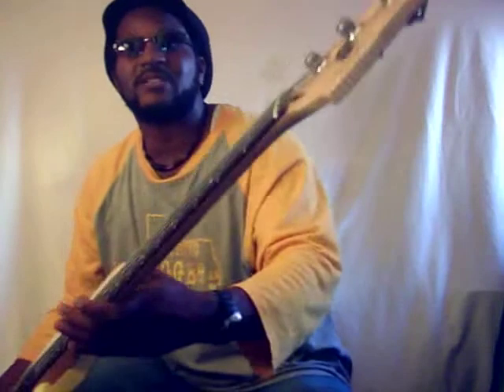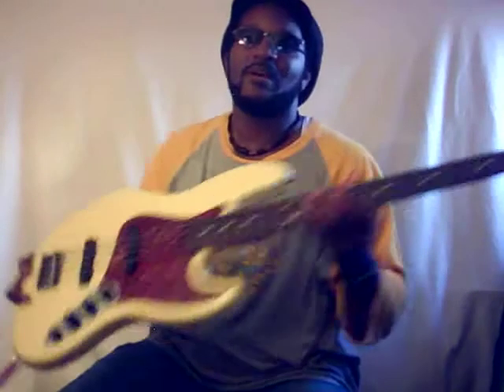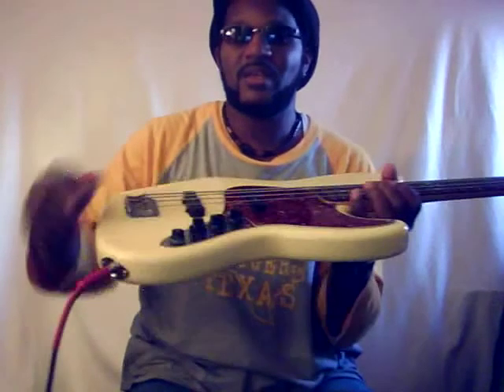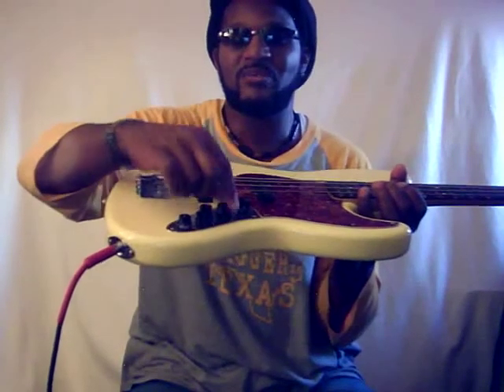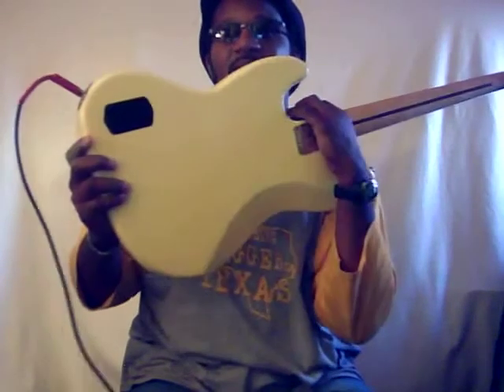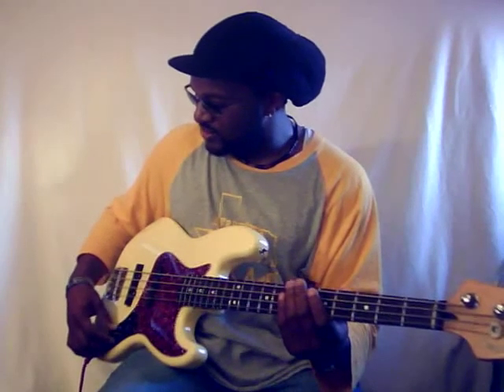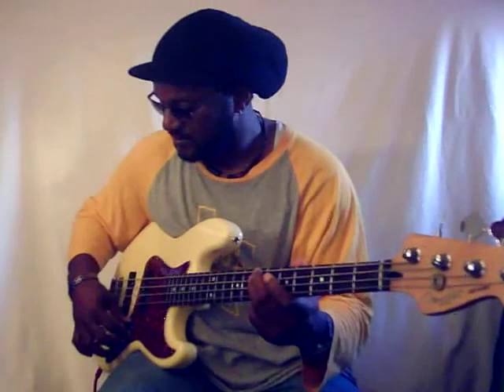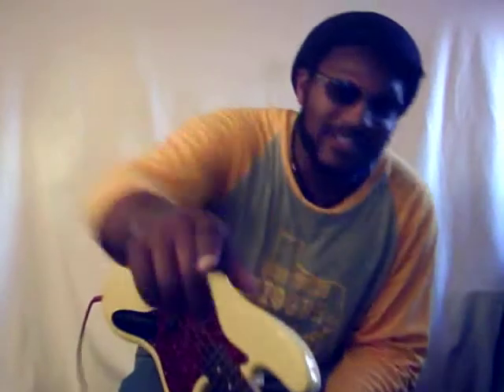FENDER JAZZ DELUXE 4 string (JAZZ IS IT)!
overviewspecificationsdocuments SERIES: Deluxe Series

BODY: Alder

NECK: Maple, Modern "C" Shape (Satin Polyurethane Finish)

MACHINE HEADS: Standard

FINGERBOARD: Rosewood (9.5 in. Radius/241 mm)

NO. OF FRETS: 20 Medium Jumbo Frets

PICKUPS: 2 Dual-Coil Ceramic Noiseless Jazz Bass Pickups with Nickel Plated Pole Pieces

CONTROLS:
Master Volume, Pan Pot, 3-Band Active EQ with:
Treble Boost/Cut: +/- 10 db @ 8kHz, a shift in the cut frequency, and about a 2dB slope per octave.
Mid Boost/Cut: +10dB, -15dB @ 500Hz, and a wide band slope.
Bass Boost/Cut: +/- 12 db @ 40 Hz, with a 4dB slope per octave

BRIDGE: Standard Vintage Style

PICKUP SWITCHING: Pan Pot

HARDWARE: Chrome

STRINGS: Fender Super Bass 7250ML, NPS, Gauges: (.045, .065, .080, .100)

CASE: Deluxe Gig Bag

PICKGUARD: 4-Ply Brown Shell

SCALE LENGTH: 34 in. (864 mm)

WIDTH AT NUT: 1.50 in. (38mm)

UNIQUE FEATURES: U.S. Made Active Electronics

ACCESSORIES: Deluxe Gig Bag

INTRODUCED: 7/2004 Dimensions and Weight in PackagingBlackShipping Weight: 16 lbs Shipping Dimensions: 52 x 16 x 4 in Brown SunburstShipping Weight: 17 lbs Shipping Dimensions: 52 x 16 x 4 in Candy Apple RedShipping Weight: 16 lbs Shipping Dimensions: 52 x 16 x 4 in Vintage WhiteShipping Weight: 16 lbs Shipping Dimensions: 52 x 16 x 4 in